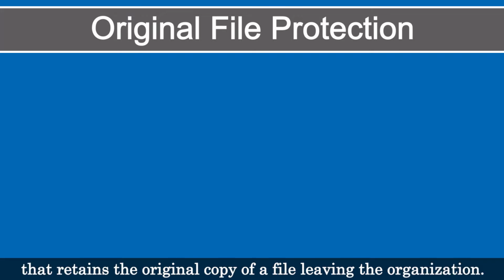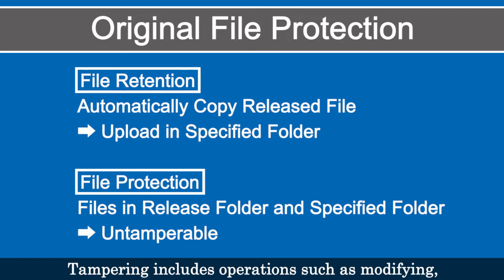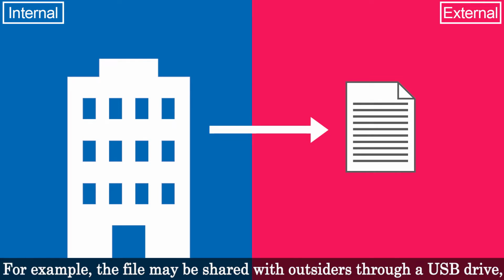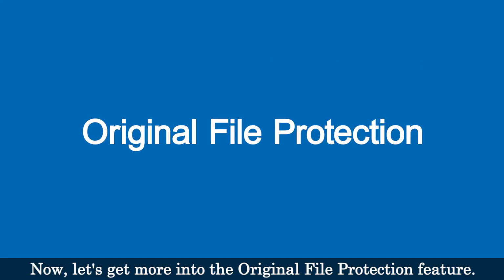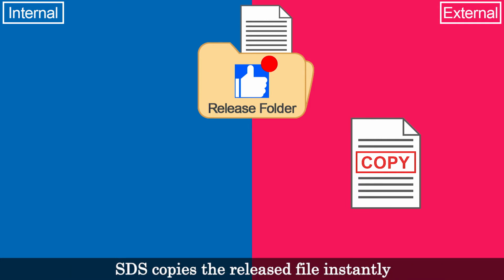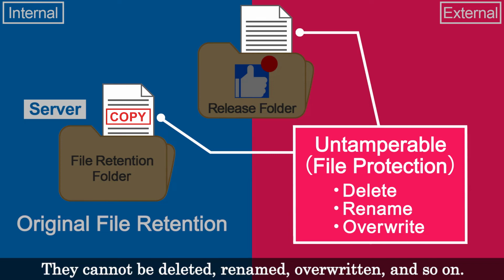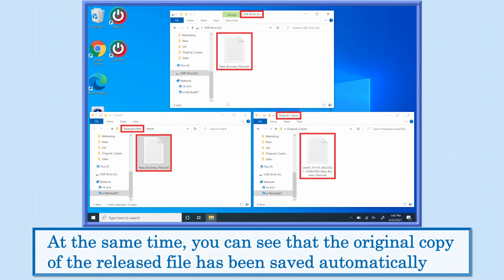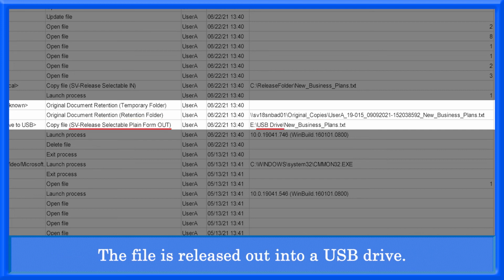SDS Evolution DLP – Original File Protection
SDS Original File Protection consists of the file retention feature and file protection feature. The file retention feature automatically uploads a copy of a released file to the specified folder in the company server (File Retention Folder). The file protection feature prevents the releasing user from tampering (overwriting, deleting, and renaming) the saved file in the specified folder and the Release Folder. With these two features, SDS Original File Protection helps organizations track what data exactly has been shared with outsiders.